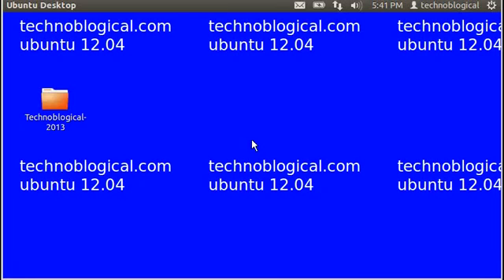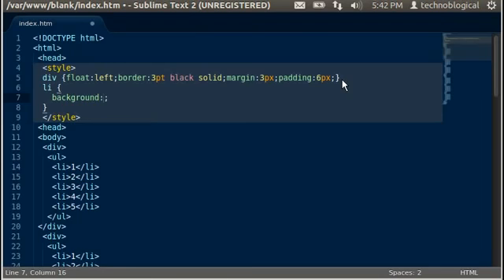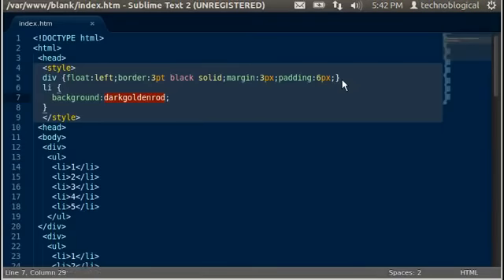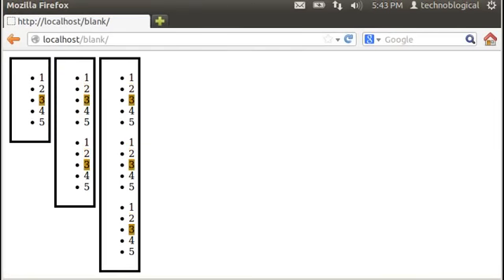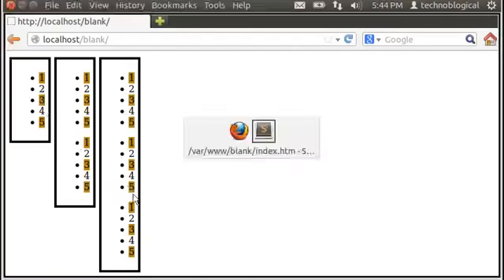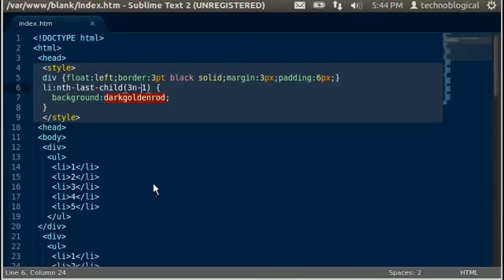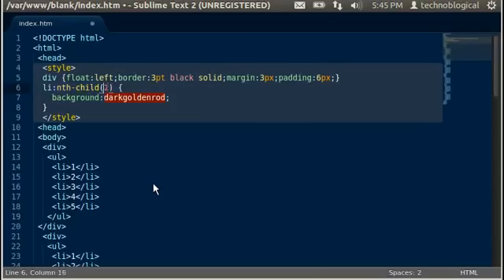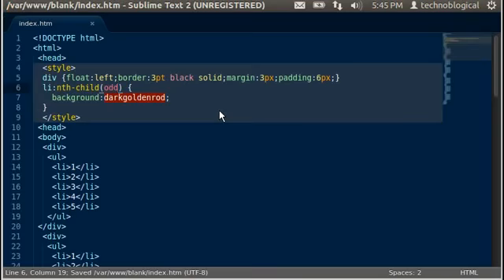CSS pseudo class nth child thewebclever.com